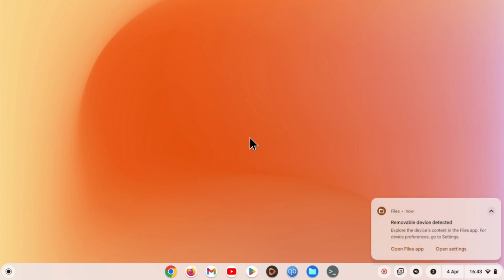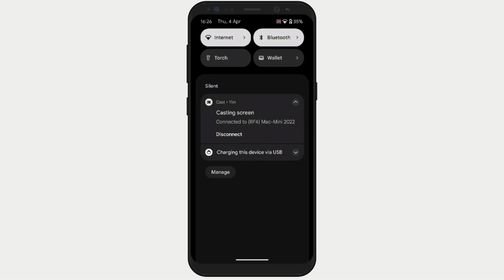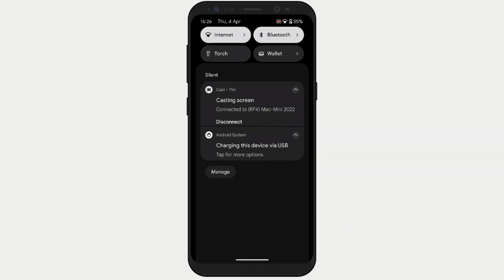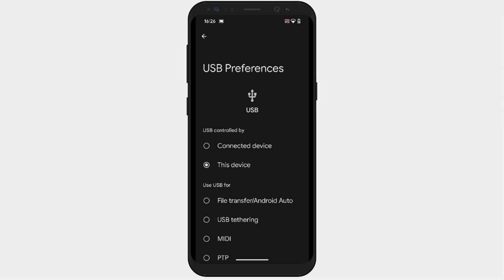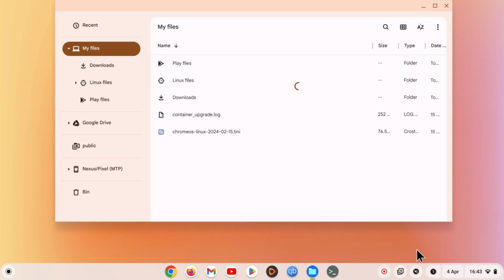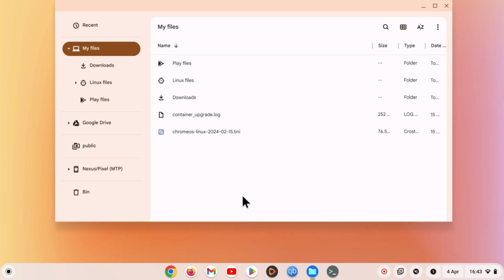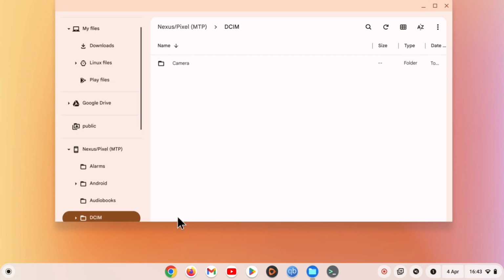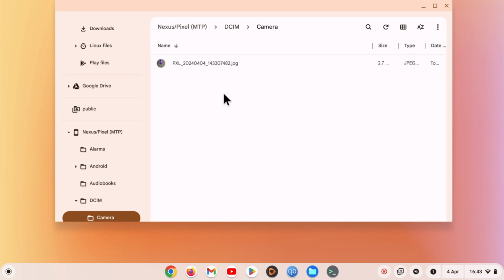How to transfer your Android's Camera Roll to a Chromebook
In this video we demonstrate how you transfer photos and videos from your Android smartphone to a Google Chromebook. Something that is very handy if you prefer to manage your photos from your computer. However where this technique is particularly useful, is if you need to manually backup photographs and videos stored in your camera roll.